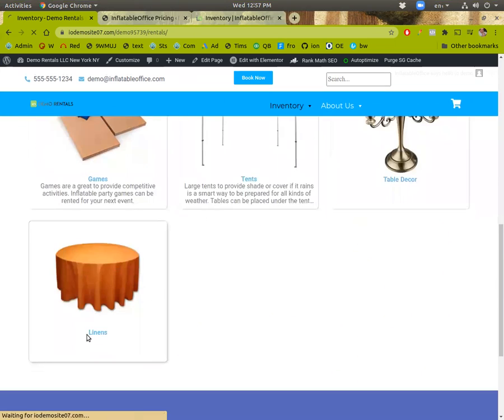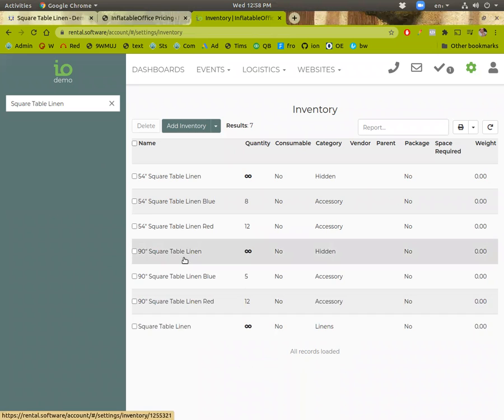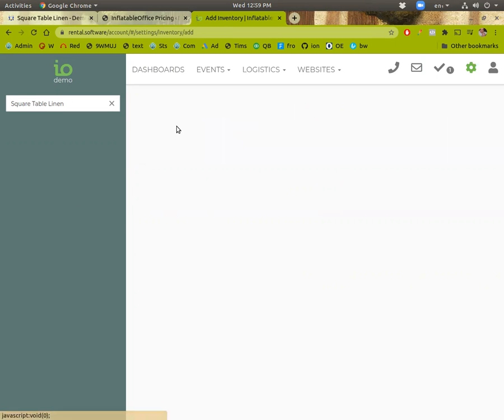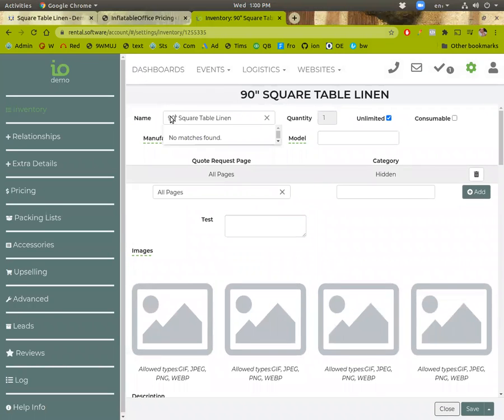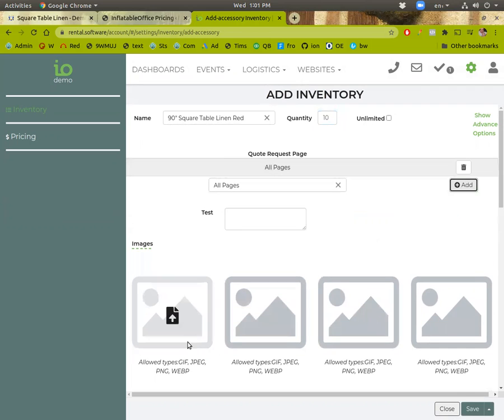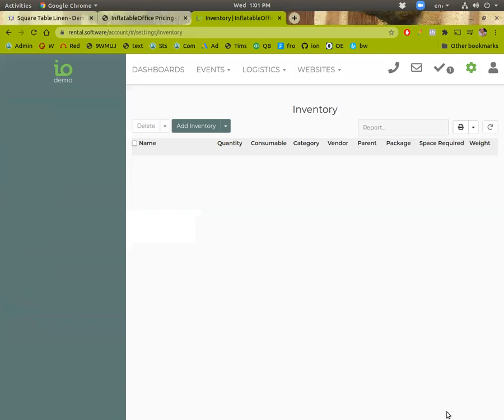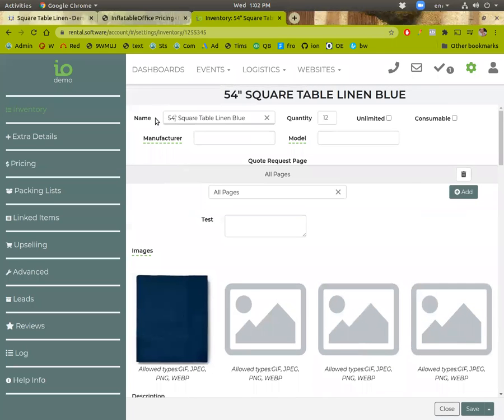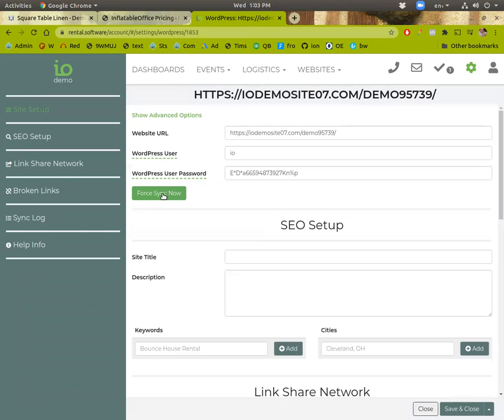Linen Setup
Best way to setup linens in the software